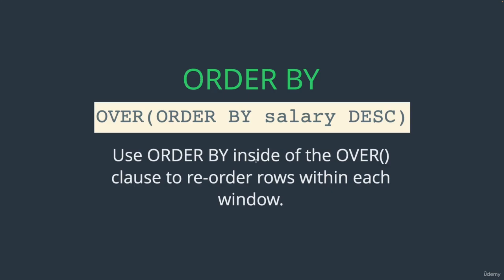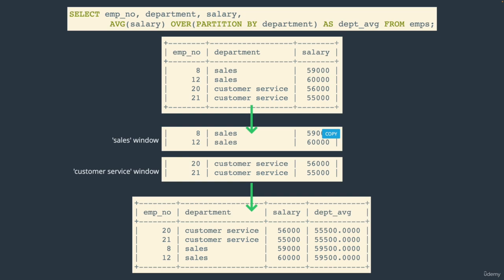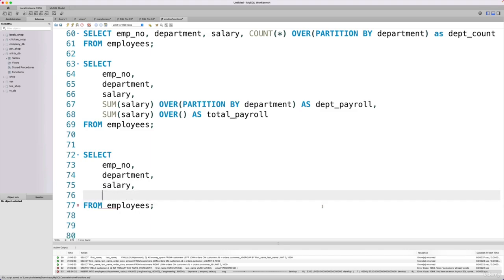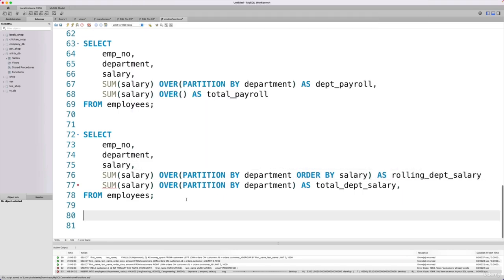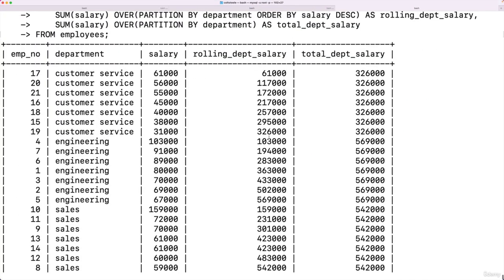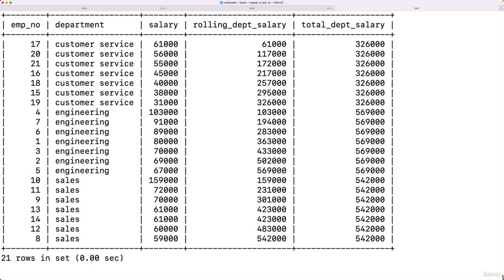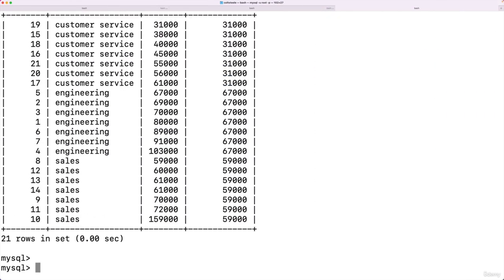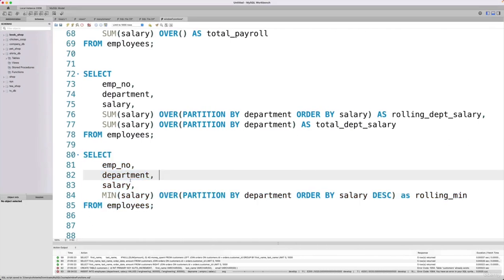006 ORDER BY with Windows